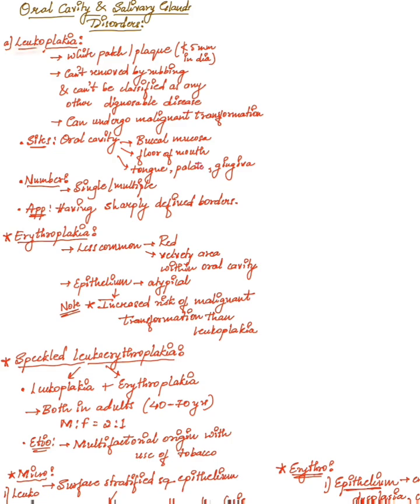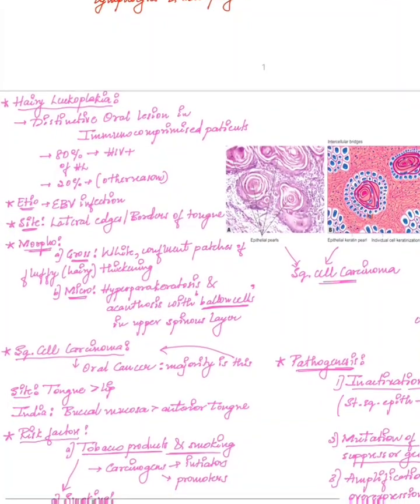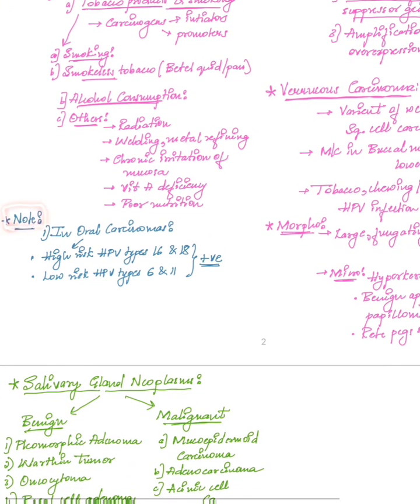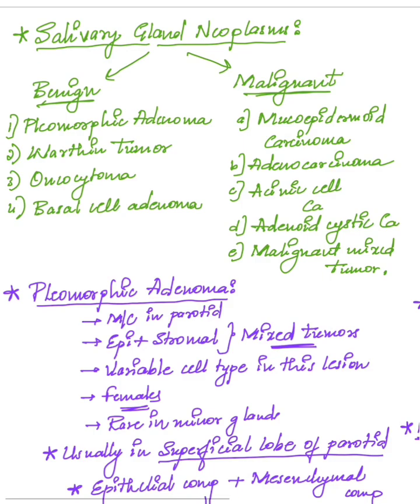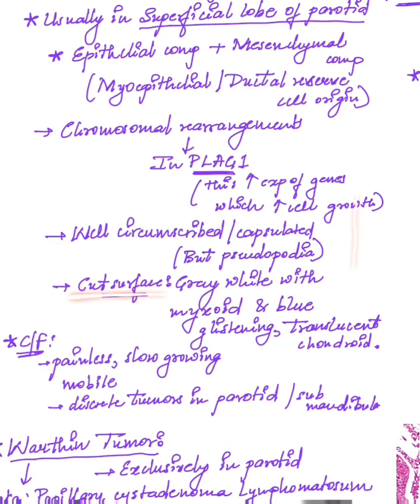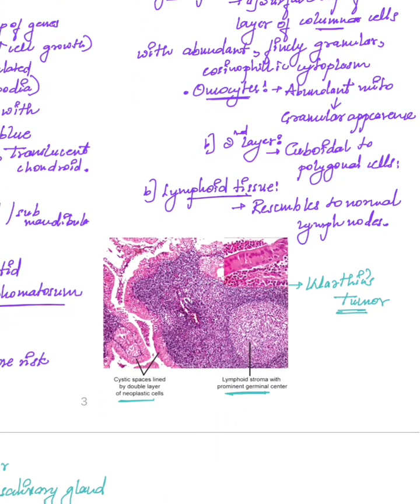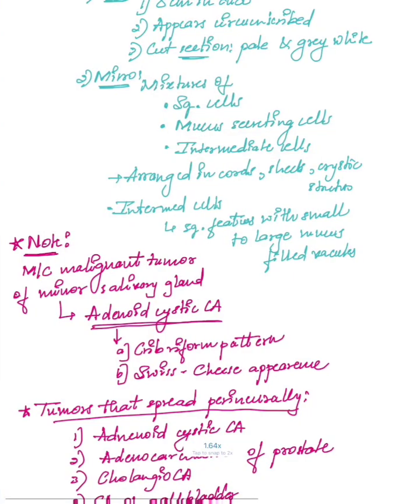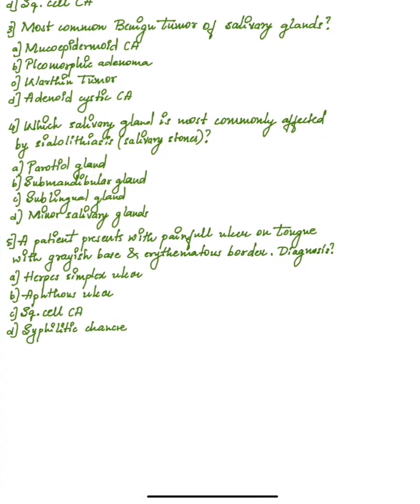Oral Cavity and Salivary Gland Disorders: Basics Made Easy in 15 minutes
The oral cavity and salivary glands are vital for digestion, immunity, and overall health—but they are also prone to various disorders, from infections to tumors. Understanding these conditions is crucial for MBBS pathology students!

In this video, we cover:
✅ Anatomy & function of salivary glands
✅ Common oral cavity & salivary gland disorders
✅ Histopathology slides & key pathological features
✅ Clinical significance & diagnostic approaches

With clear diagrams, histopathology images, and a simple explanation, this video makes pathology easy to understand!